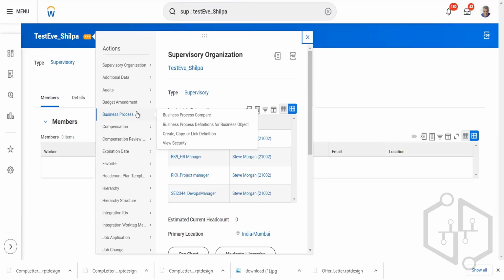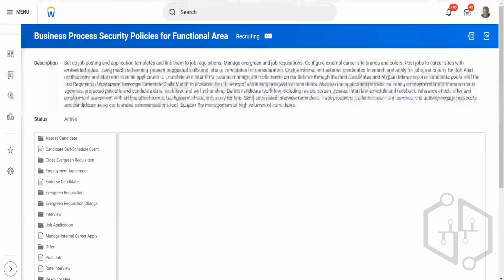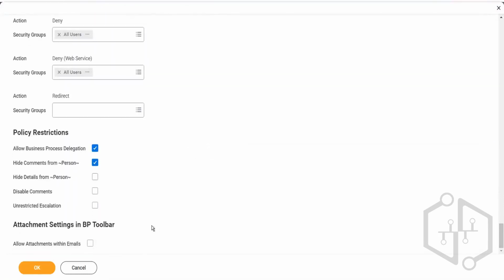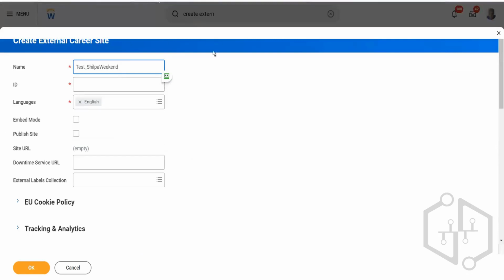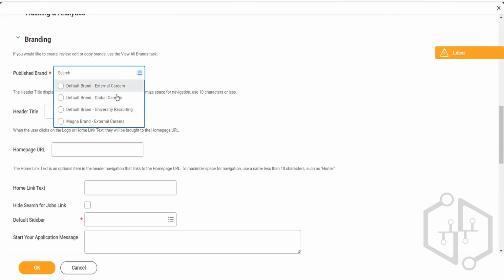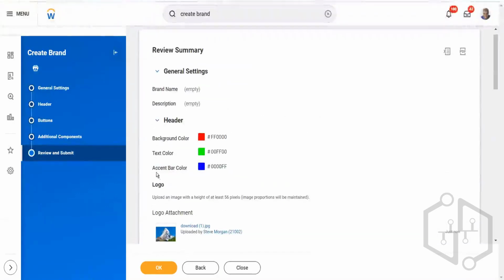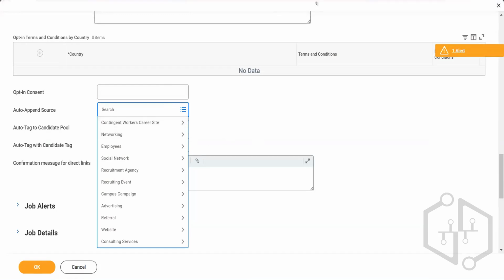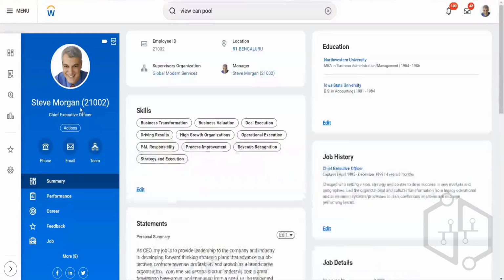Workday Recruiting Training | Workday Recruiting Tutorial | Workday Recruiting meaning |uDemand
Are you looking for Workday Recruiting   Tutorial?
Workday Recruiting is a cloud-based data integration and analytics platform that enables marketers to collect, combine, and analyze data from multiple sources. It provides users with self-service tools to visualize and report on data, as well as the ability to share insights with colleagues.

Our expert faculty will walk you through every concept you'll need to know to pass the   Workday Recruiting certification exam, and our full-time technical support team will be there to help you every step of the way. You can also study whenever it is convenient for you because of our flexible training hours.